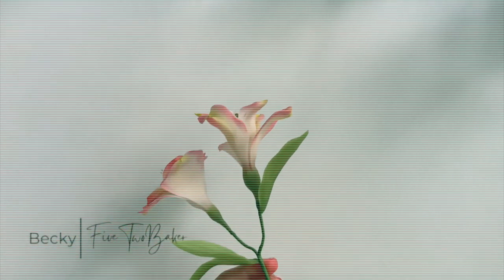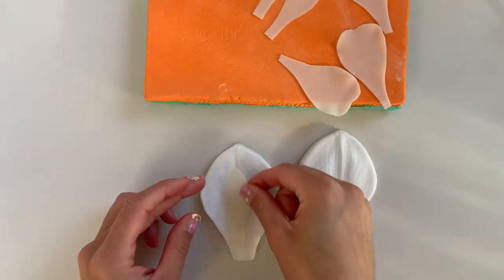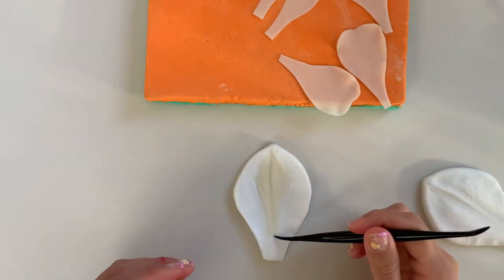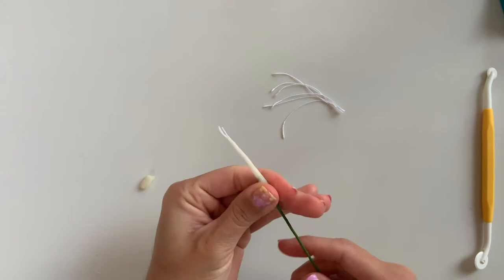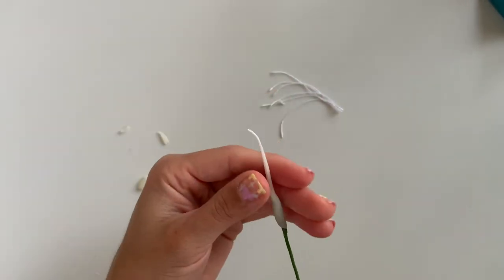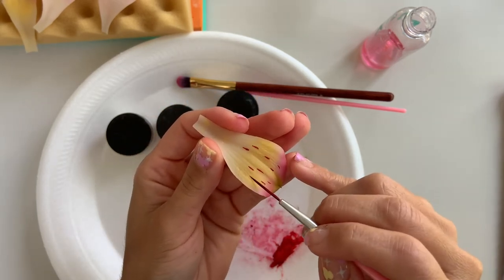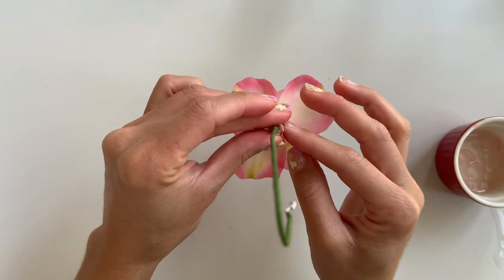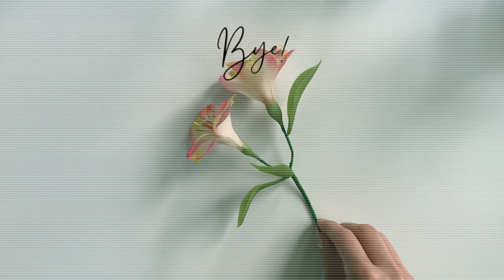How to Make an Alstroemeria Sugar Flower ⎸ Peruvian Lily Tutorial ⎸ Lily of the Incas Cake Topper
Alstroemerias are SO common in bouquets, and yet we've never made one together! These cuties are such a fun sugar flower to make because they come in such a variety of colors!

I hope you enjoy making this as much as I did! And don't forget to get your free petal download so you don't have to bother with cutters.

❤︎ FiveTwoBaker
✧ Flexible Flower Paste ✧
✧ Time Stamps ✧
00:38 Note! Watch This!
00:55 Petals
05:31 Center
07:51 Dusting
11:49 Assembly
Tools Used (Not all are necessary):
‣ Floral Tape
‣ Dresden Tool

✧ Music ✧
I am a participant in the Amazon Services LLC Associates Program. The products I link are products I actually use. ❤️